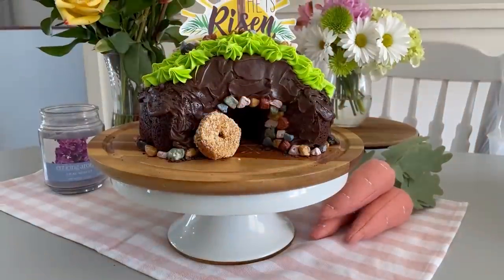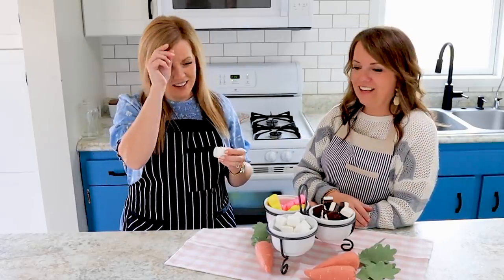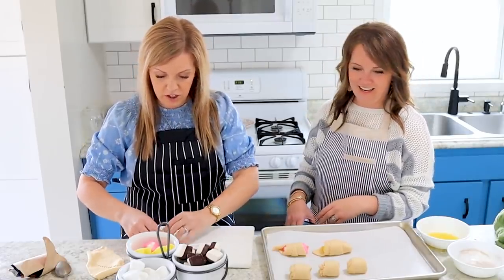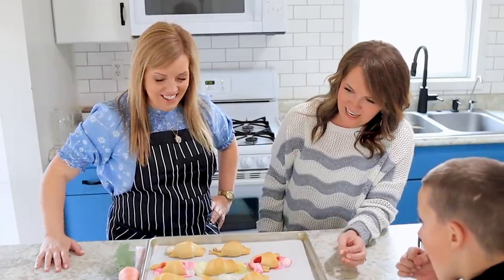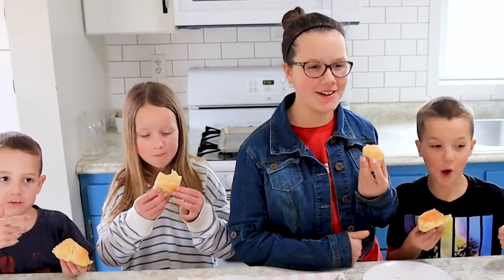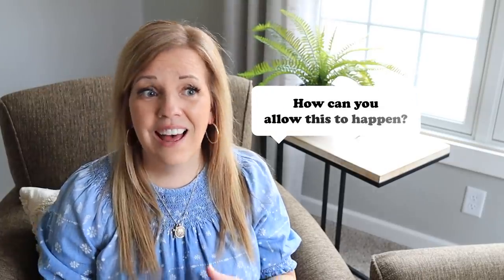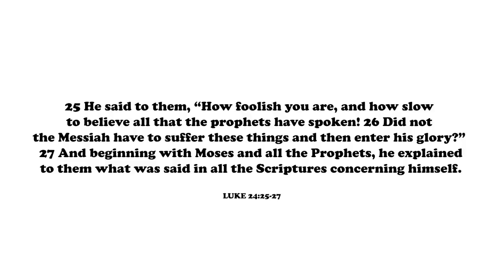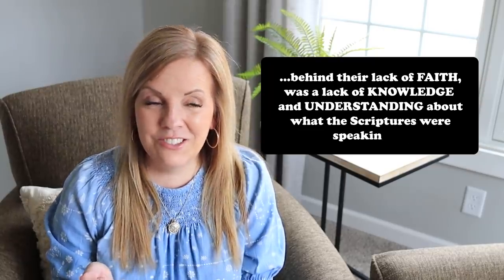Another Baking Fail + Easter Devotional! 👩‍🍳🌿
Today we attempted our own improvisation of Easter Resurrection Rolls! This is a fun treat for Easter morning, just remember to tuck in the ends 😉 Plus, we'll join the two disciples on the road to Emmaus for our final Easter Devotional! 🌿

:: MORE EASTER RESOURCES* ::
Preparing For Easter (C.S. Lewis Devotional)
The Promise of Lent Devotional
The Garden, The Curtain + The Cross
The Wonder of Easter
A Jesus Easter

:: ALL TIME FAVORITE READS* ::
Sitting At The Feet of Rabbi Jesus
The Jesus I Never Knew
The Miracle of The Scarlet Thread
The Parables
Parables: The Mysteries of God’s Kingdom Revealed
Forgiving What You Can’t Forget
The Ruthless Elimination of Hurry

:: BIBLE STUDY RESOURCES* ::
My bible
Evangelical Study Bible
Pentecostal Study Bible

The Life Journal on Amazon